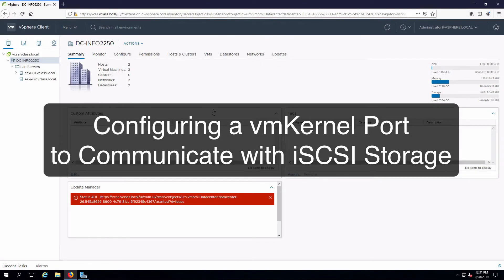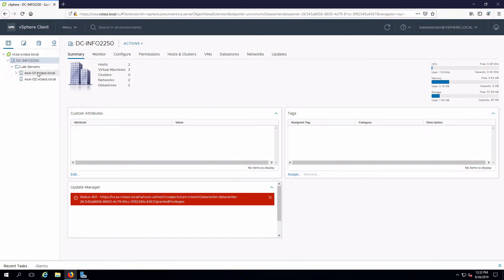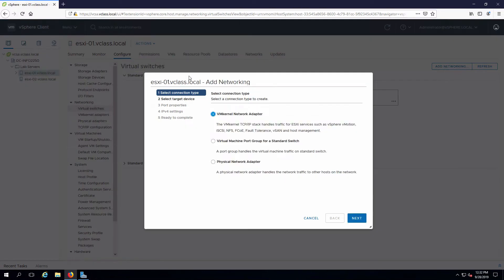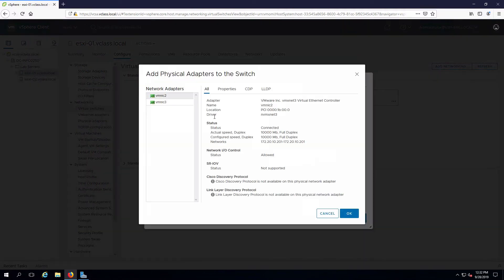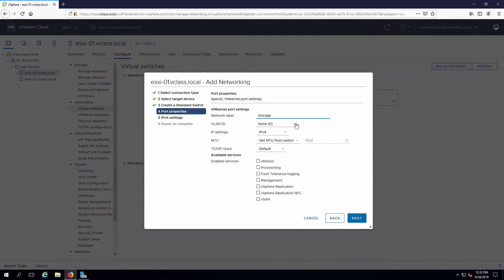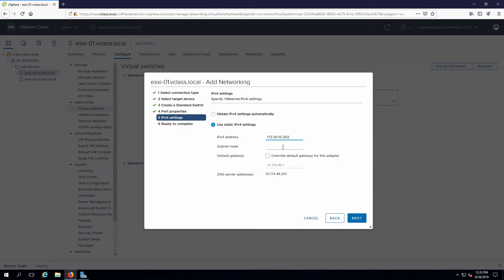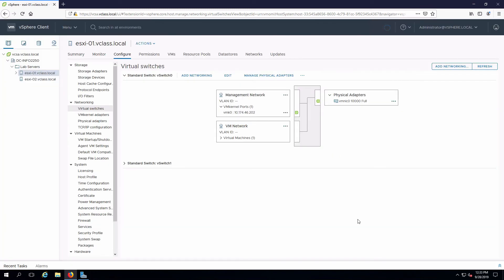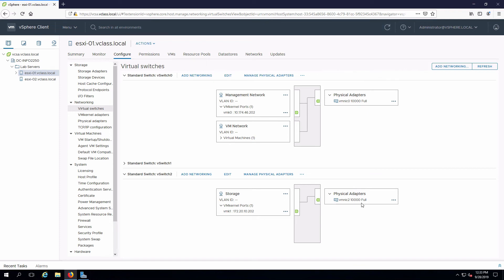Configuring an iSCSI vmKernel Port in vSphere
This video demonstrated creating a vmKernel port for storage I/O in vSphere 6.7.